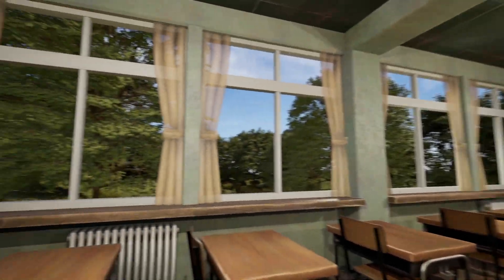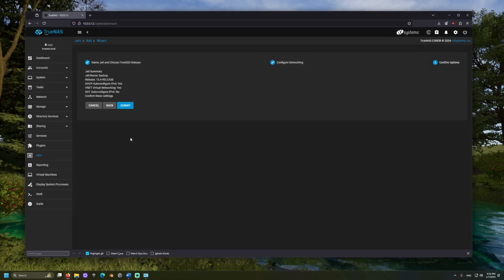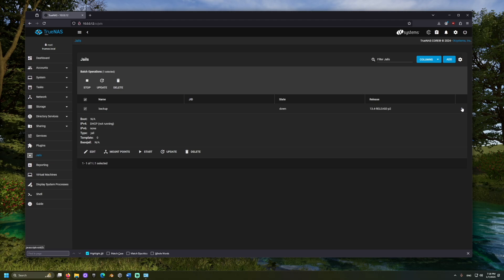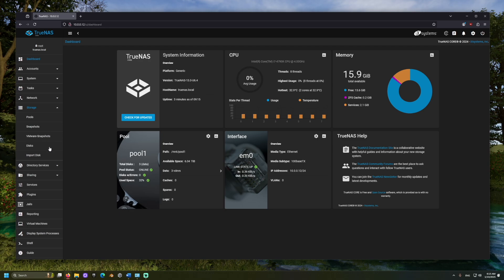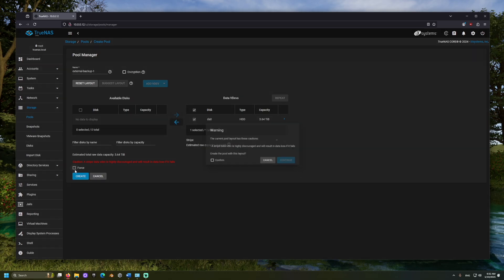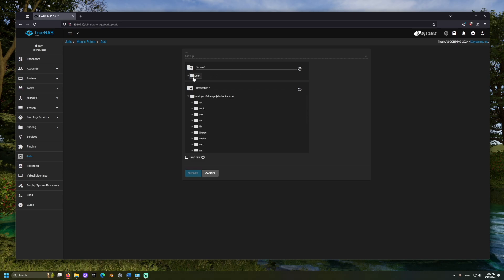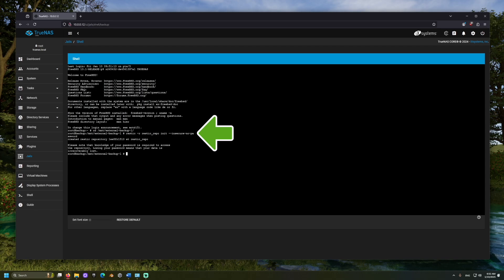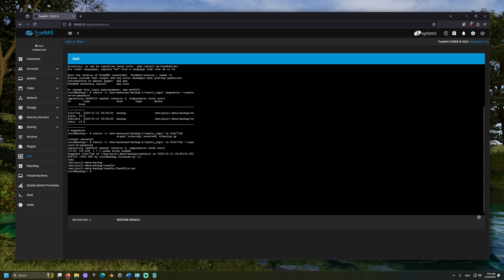Restic on TrueNAS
Back up your network attached storage (NAS) files on a TrueNAS server to an external hard drive using Restic.

Commands:
- pkg install ca_root_nss restic
- restic -r restic_repo init –insecure-no-password
- restic -r /myBackupDestination backup /mySource –insecure-no-password
- restic -r /myNEWBACKUPfolder/restic_repo snapshots –insecure-no-password
- restic -r /myNEWBACKUPfolder/restic_repo ls ReplaceWithSnapshotID –insecure-no-password

TIMESTAMPS

0:00 Introduction and Requirements
0:21 Creating and Configuring the Jail
2:24 Preparing and Formatting the External Drive
3:10 Creating and Mounting the Backup Pool
5:03 Initializing Restic and Running Backup
6:07 Checking Snapshots and Wrap Up